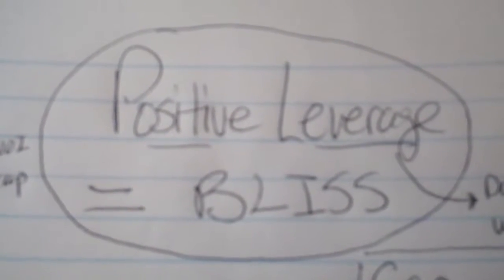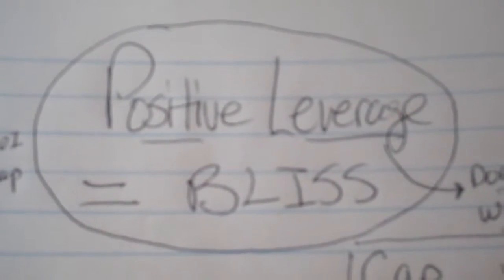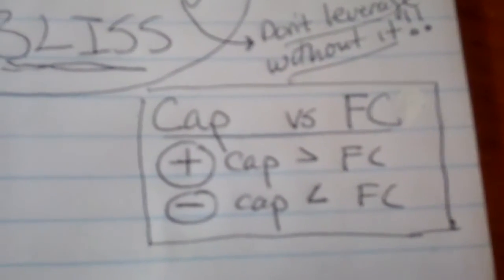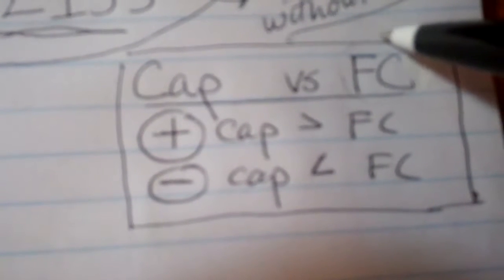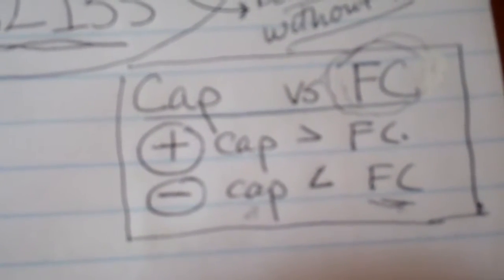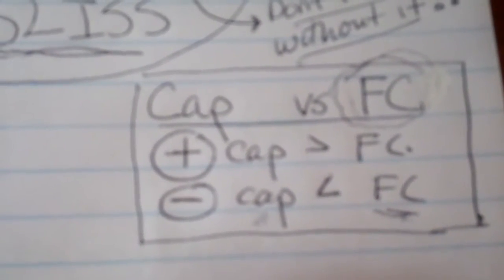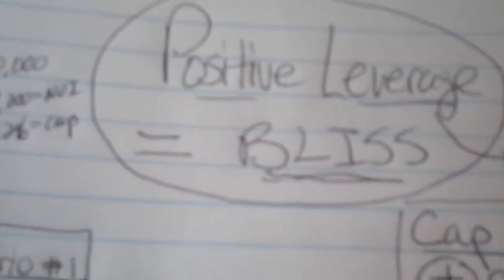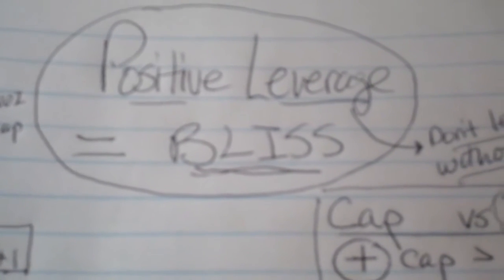Why Positive Leverage = Bliss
My new coaching & learning community, Rental Property Mastery is now LIVE.

 I show what positive leverage in real estate is, and why you will be blissful:) when you have it.